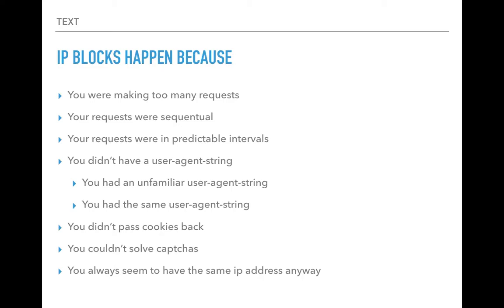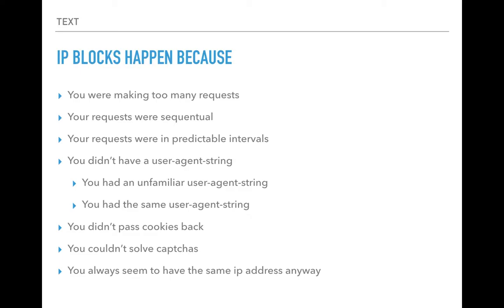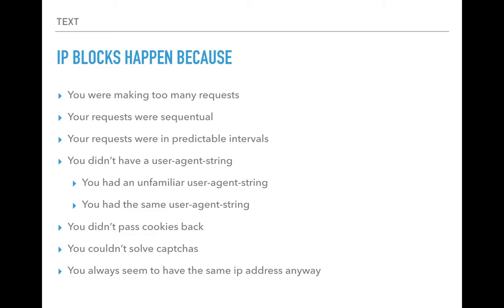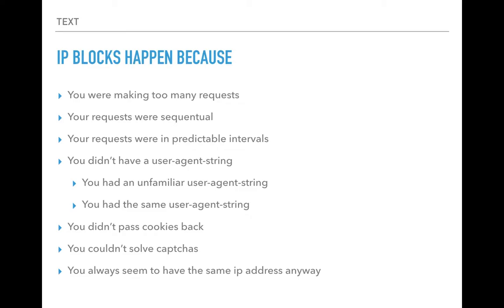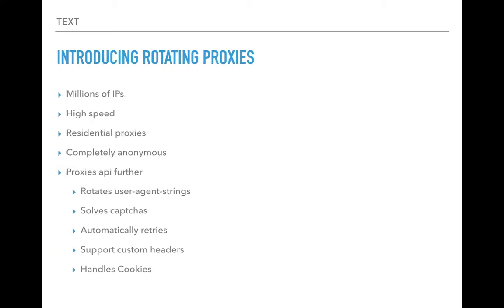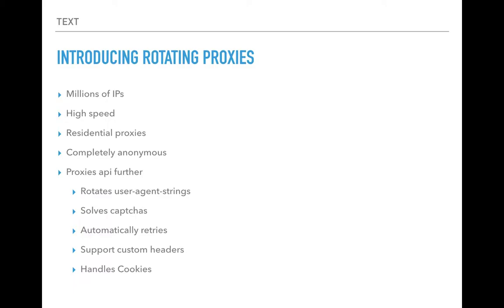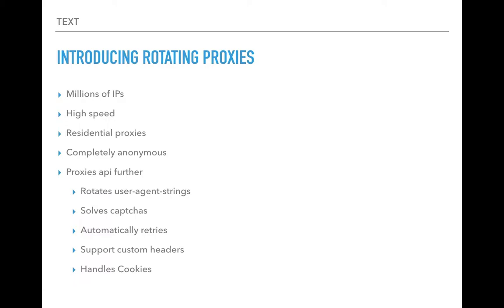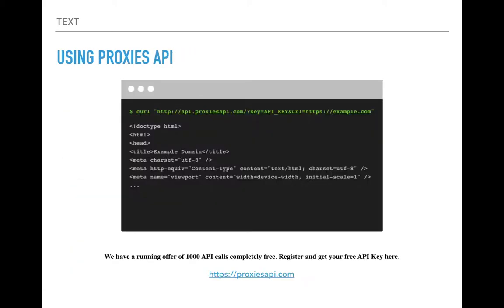Why Rotating Proxies Are The Best Way To Overcome IP Blocks | Proxies API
Why Rotating Proxies are the Best Way to Overcome IP Blocks.